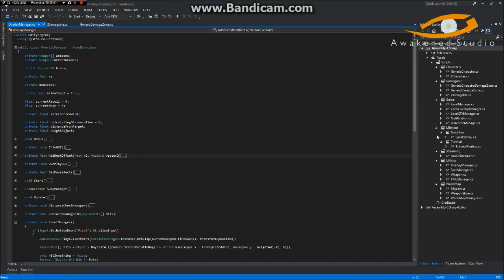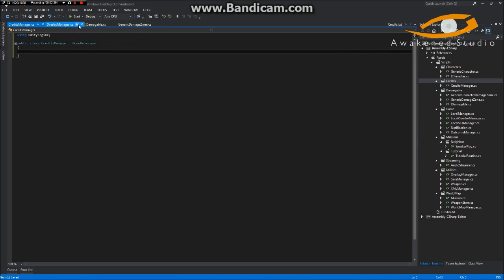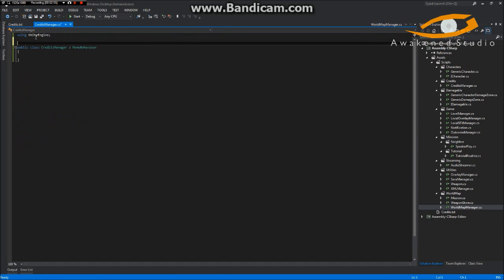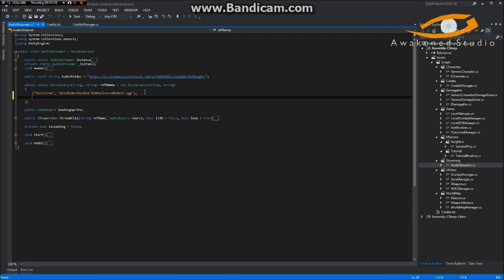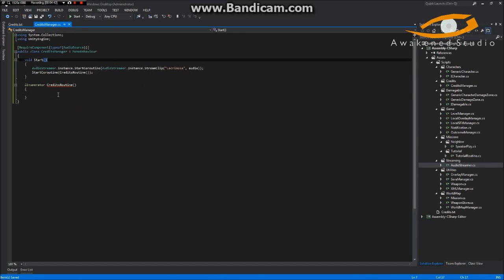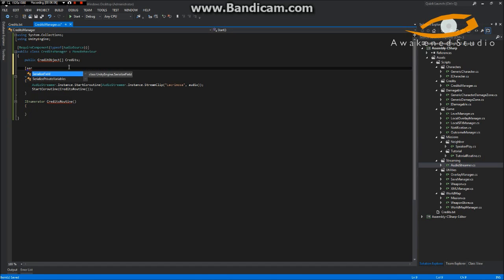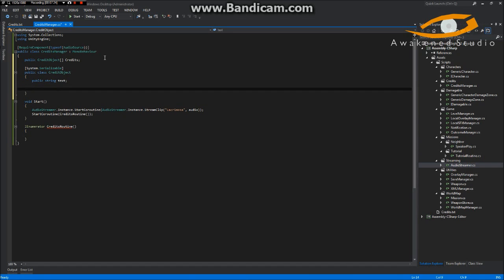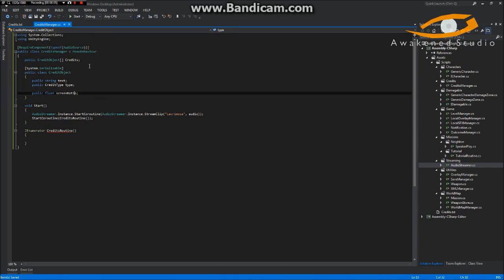[Tutorial] Learn C# Episode 66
Creating a credits system framework!